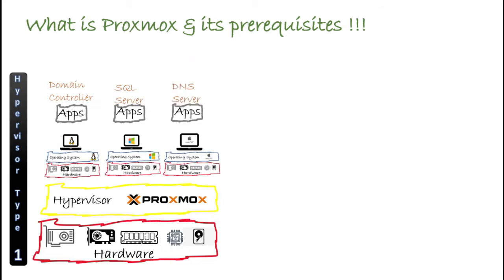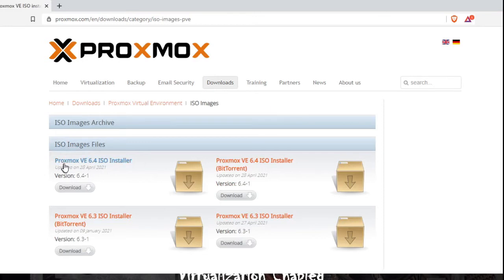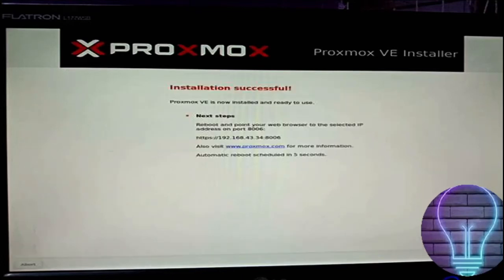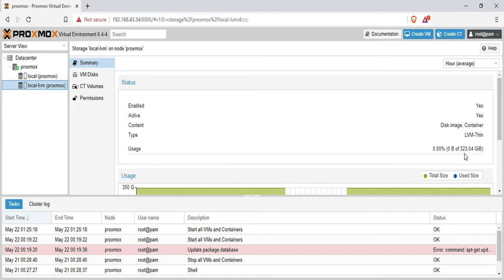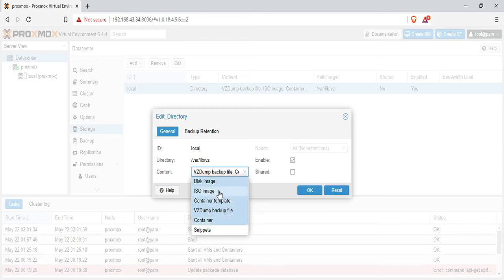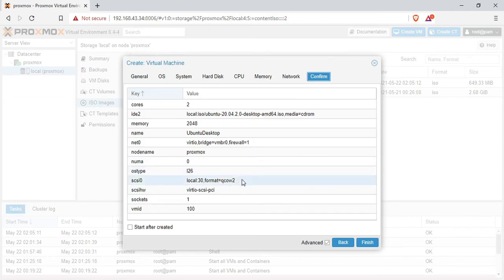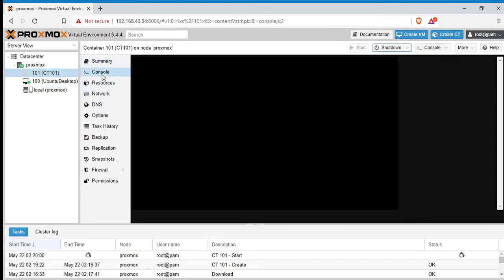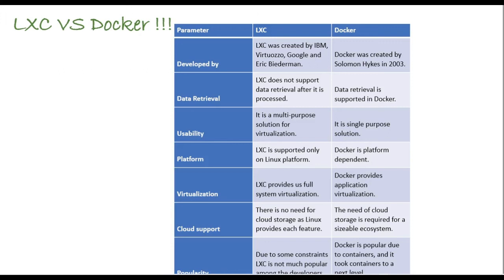Proxmox Installation Tutorial | Proxmox Setup | Creating Vms & Containers| LXC VS Docker | Ubuntu VM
Are you wondering to build a Virtualized Home LAB, to learn hacking, Networking, Different Servers or say willing to run multiple OS on single hardware then ...
Join me, as we install and configure Proxmox VE step-by-step.

We have already discussed Type 2 hypervisor (VirtualBox)...link below ...This time, we're going to dive deeper into the world of virtualization and start building our LAB setup on Type 1 Hypervisor like Proxmox. You can take any old laptop or PC and convert it into a Hypervisor Wizard!
We'll go through a complete Proxmox install, and at last, we will compare LXC vs Docker.

Commands:=)

#1. lvremove /dev/pve/data
#2. lvresize -l +100%FREE /dev/pve/root
#3. resize2fs /dev/mapper/pve-root

Timeline
0:00   ⏩  Agendas

0:52   ⏩  What is Proxmox & Prerequisites
2:00   ⏩  What is a Type 1 Hypervisor?
3:54   ⏩  Recommended Hardware
4:12   ⏩  Our Hardware Specs
5:20   ⏩  STEP 1: Download Proxmox (and Prep Flash Drive)
6:40   ⏩  STEP 2: Install Proxmox
11:26 ⏩  STEP 3: Increase Storage & Grant Permissions
17:04  ⏩  STEP 4: Create VMs
20:10  ⏩  STEP 5: Create LXC based container
23:35  ⏩  LXC vs Docker

26:44  ⏩  Why to use Virtualization